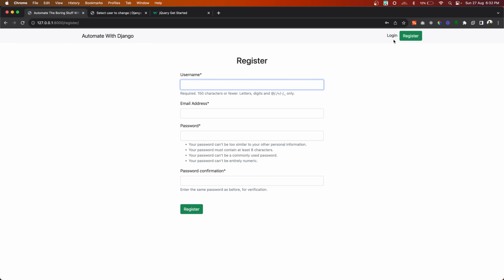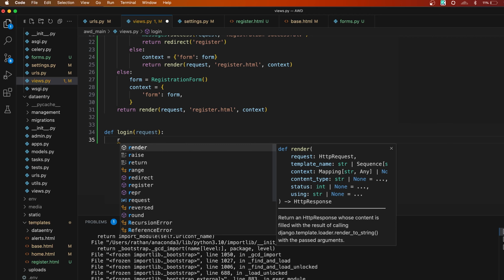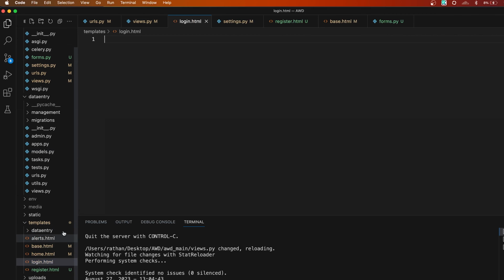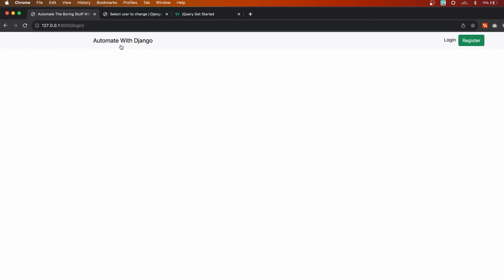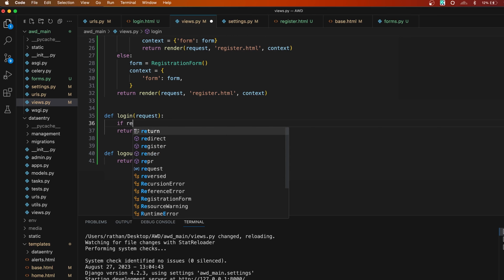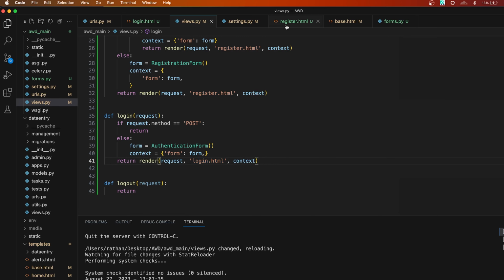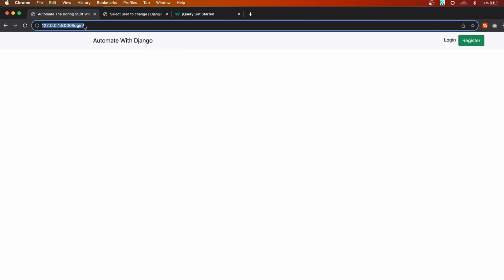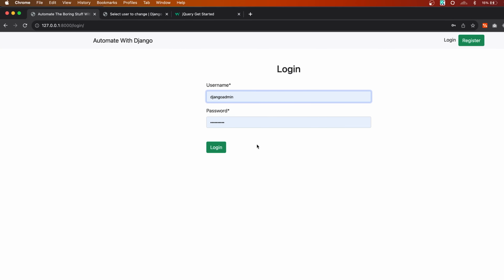48 Login URL | Automate the Boring Stuff with Django